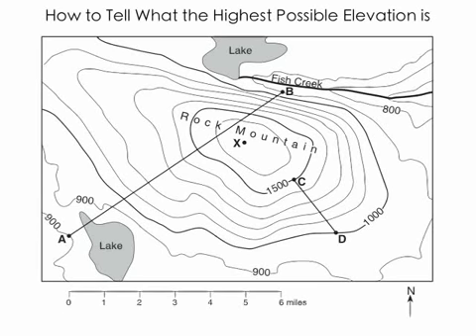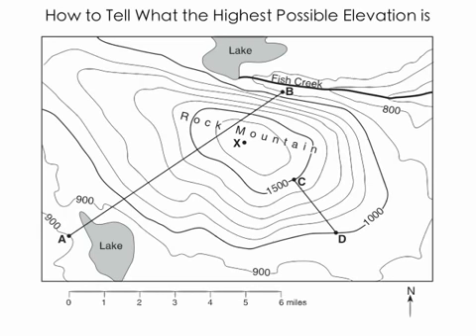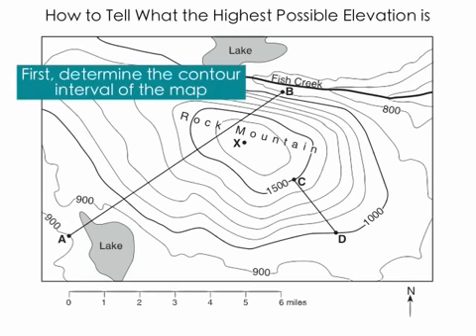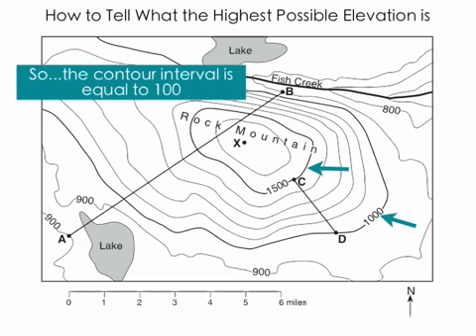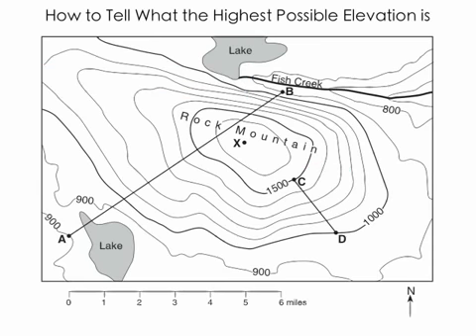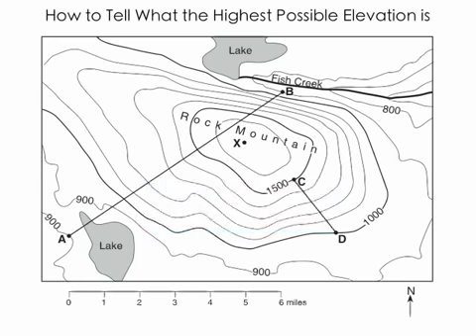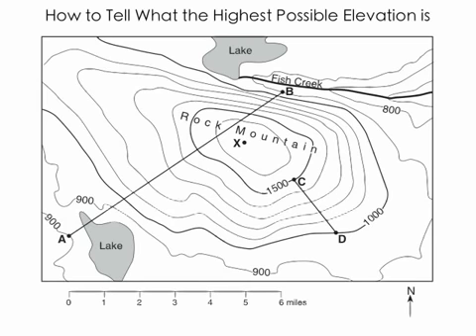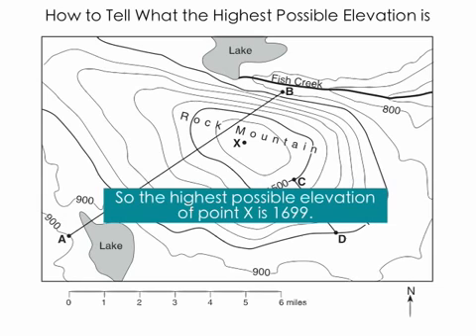Topos-Highest Possible Point